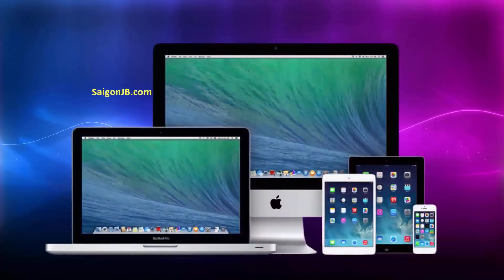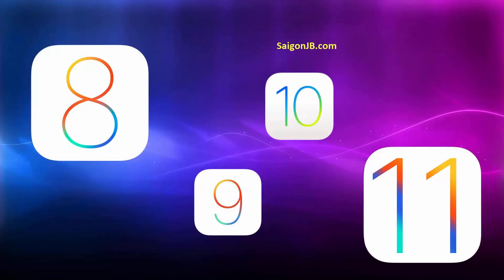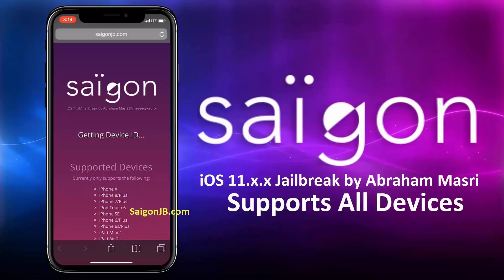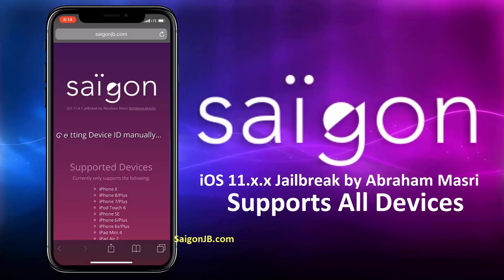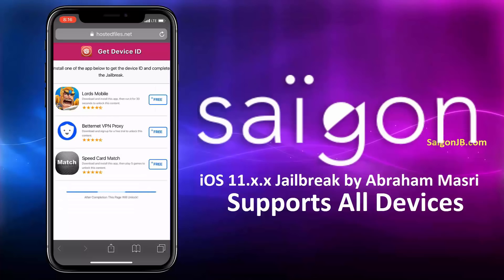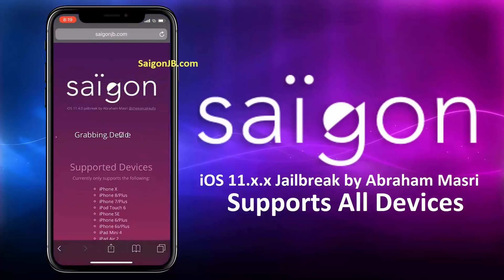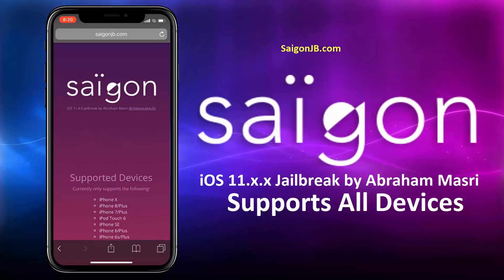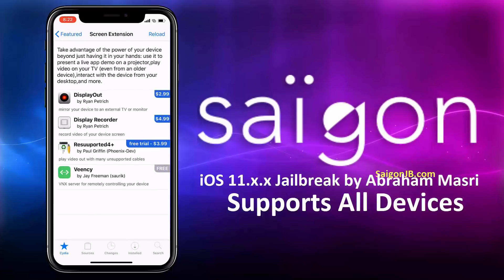iOS 11.4.1 Jailbreak 2018 😱 Saigon iOS 11 Jailbreak RELEASED - Install Cydia on iOS 11 | UNTETHERED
- Saigon iOS 11 Jailbreak Launched! Get the new iOS 11.4.1 Jailbreak using Saigon Jailbreak Tool. Now you can Jailbreak iOS 11 without need of PC. Watch the video now to Jailbreak iOS 11.4.1

✖ iOS 11 brings hundreds of new features to iPhone and iPad such as the all-new and customizable Control Center, powerful multitasking features for iPad, new Files app, AR experiences using ARKit and lots more. With every new iteration of iOS, the operating system is getting more polished and feature-rich, which makes jailbreaking less exciting. But we’re guessing you are here because you still have many reasons to Jailbreak iOS 11.

As soon as the iOS 11 was introduced in the market most of the people were aware that after the upgrade they will not get the chance to use the applications and services they have been using because of the upgrade.

This is the reason that most of the individuals have not upgraded their operating systems. They are unable to enjoy all the exciting features that have been introduced with the iOS 11. However, now your worry is over because the Saigon tool is finally here with the latest iOS 11 Jailbreak.

There is currently only one tool available for iOS 11 Jailbreak and iOS 11.4.1 Jailbreak which is called as Saigon Jailbreak. The Jailbreak iOS 11.4.1 is possible with Saigon tool. In this video I will demonstrate that I will successfully Jailbreak iOS 11.4.1. Currently saigon iOS 11 Jailbreak supports all iDevices.

You can now easily Jailbreak iOS 11 – iOS 11.4.1 running on your iPhone, iPad and iPod touch using Saigon tool. This iOS 11.4.1 Jailbreak is Untethered. It gives the ability to STOP reboot your iOS device on its own. On each boot, the iOS device startup sequence is modified and it stop to boots into its original, non-jailbroken state with the help of this iOS 11.4.1 Jailbreak!

Artist: Sentient Pulse
Song: Nightwalker